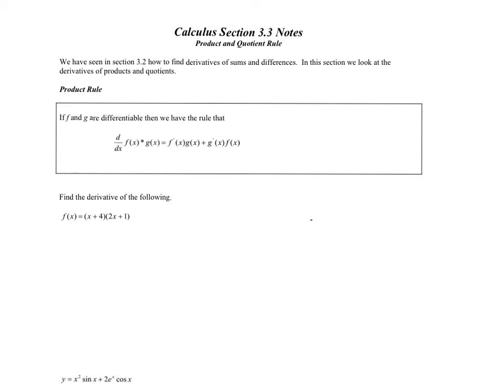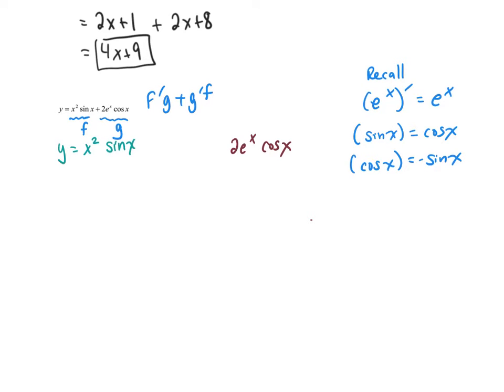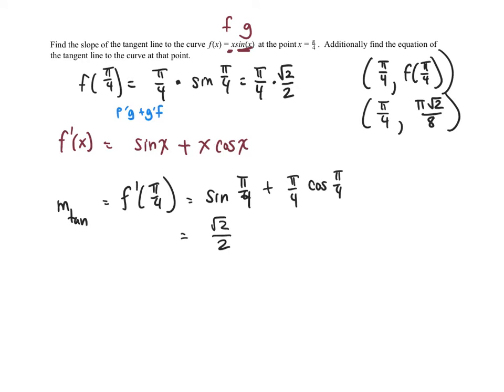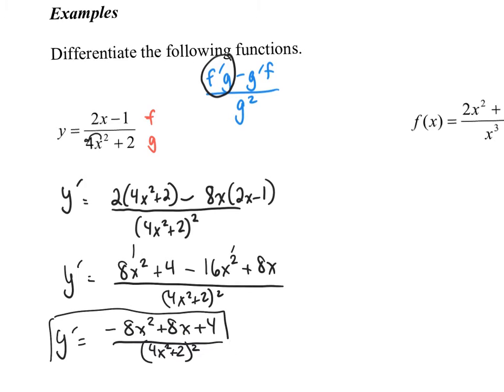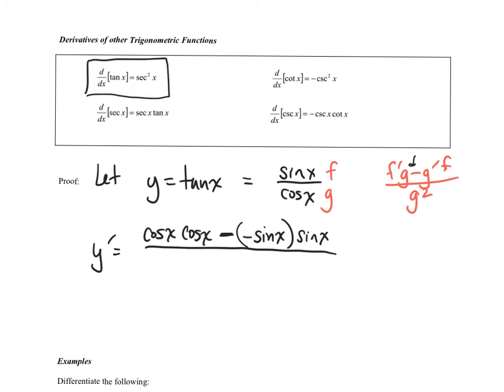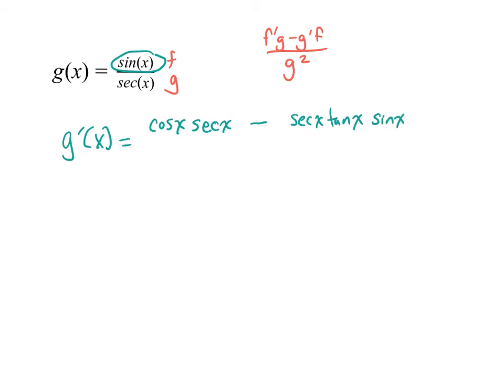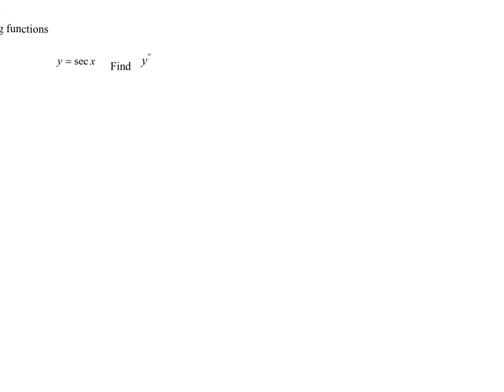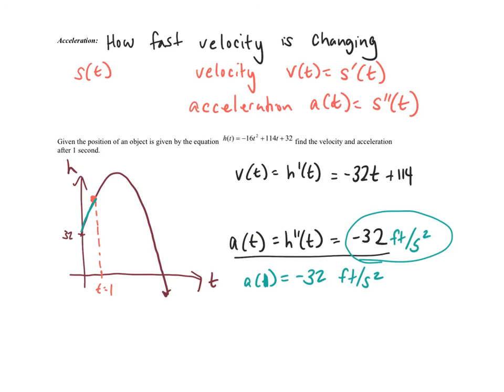3.3 calc dacc